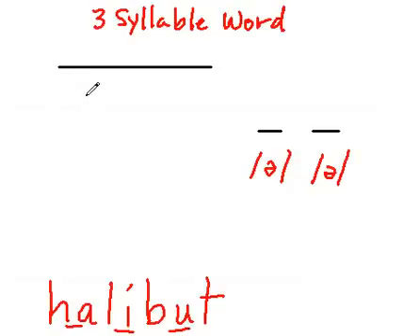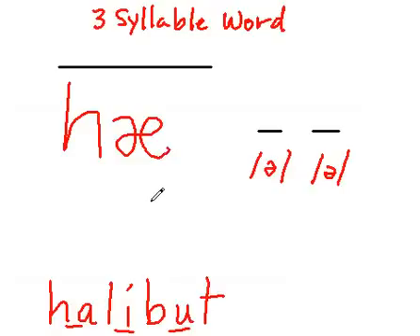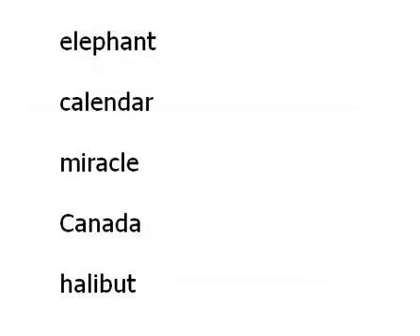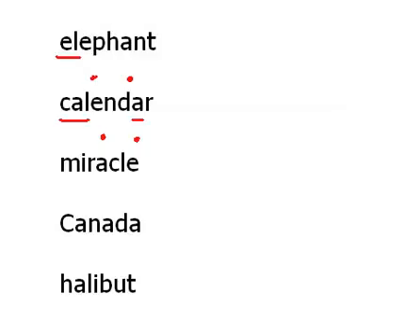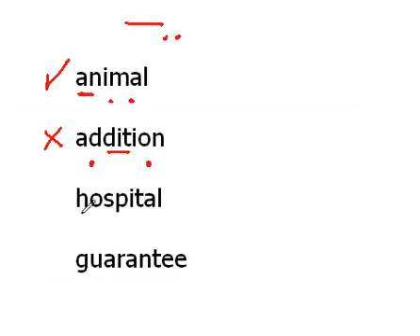A Common 3 Syllable Intonation Pattern (english class 1)